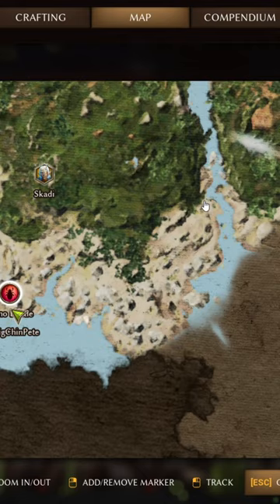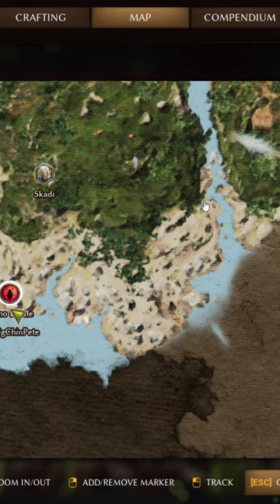Smalland Flint Location & How To Harvest Flint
Where to find fling in smalland: Survive The Wilds & How To Harvest Flint in smalland: survive the wilds. Smalland flint location.

 Survive together